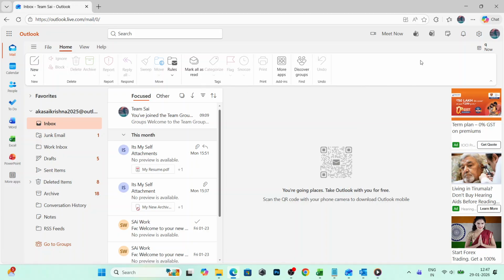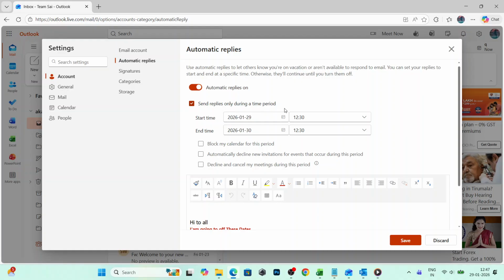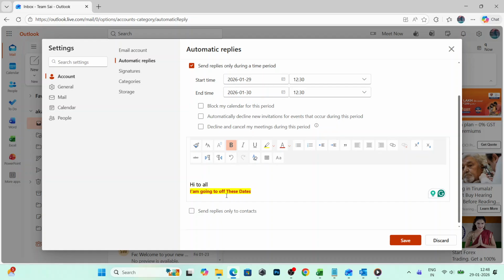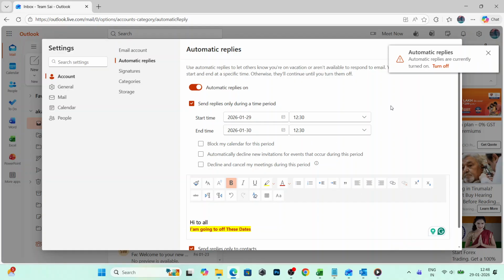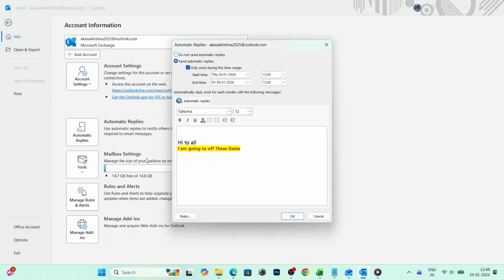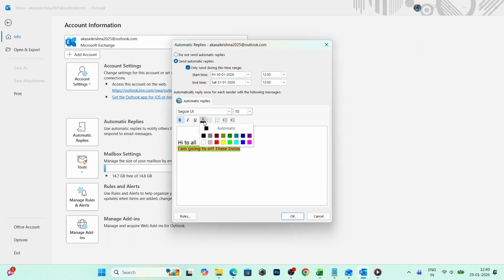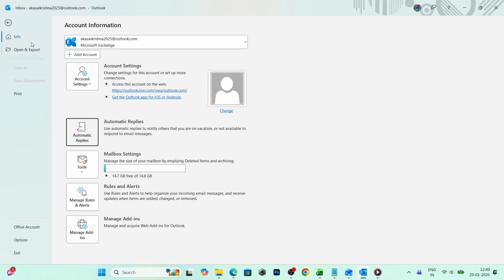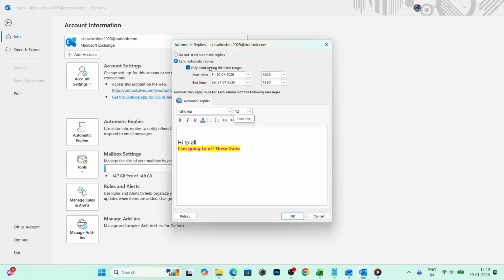How To Set Up Out Of Office Replies In Outlook (Step By Step)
Master how to set up Out of Office replies in Outlook with this quick Microsoft Outlook tutorial. Whether you are using Outlook for Web or the Desktop app, this guide ensures your automatic reply is configured correctly.